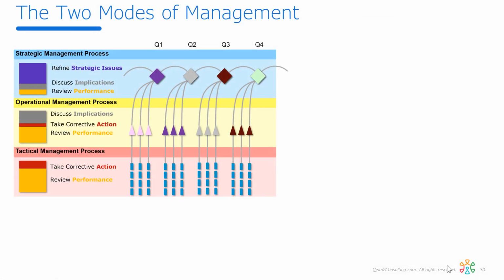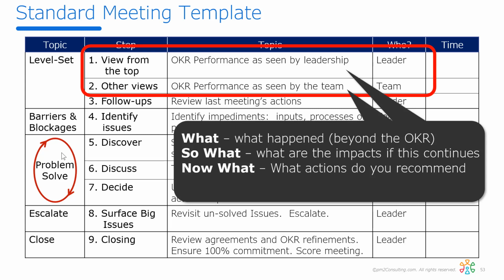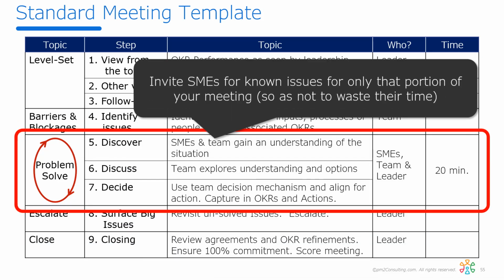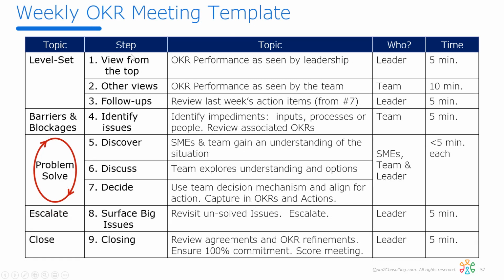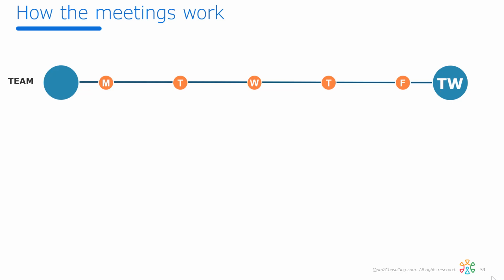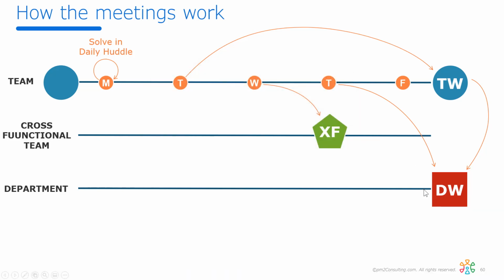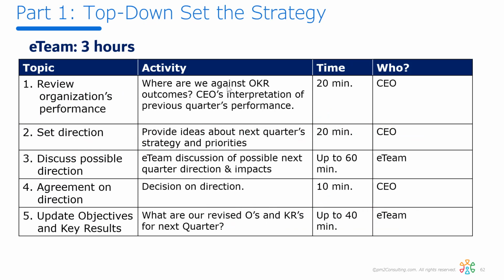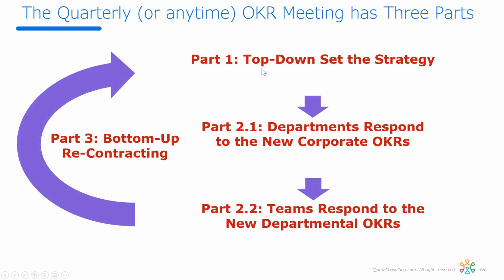OKR Meeting Agendas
The most effective OKR meetings follow this common flow.